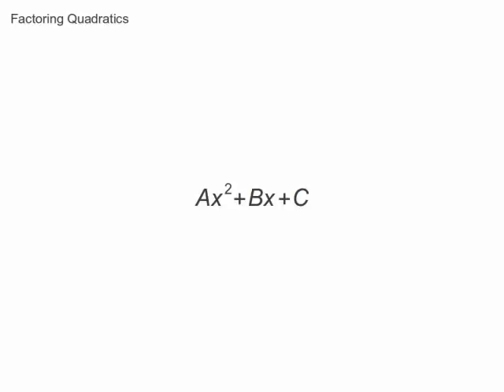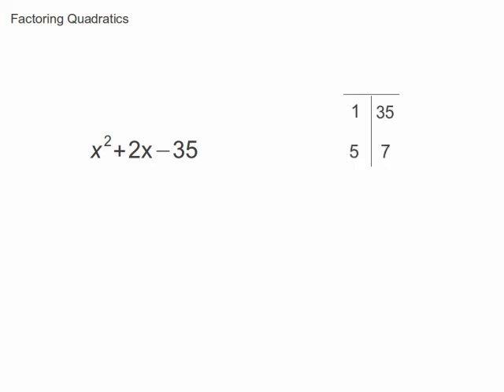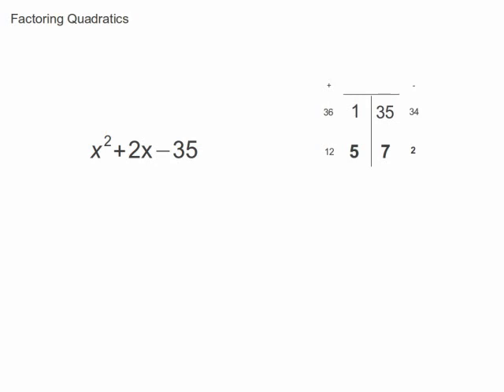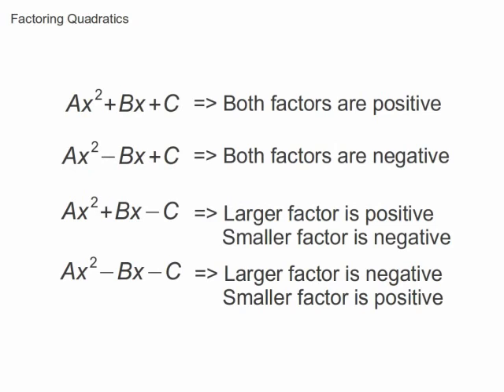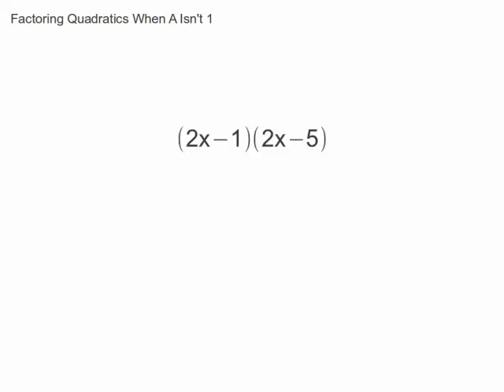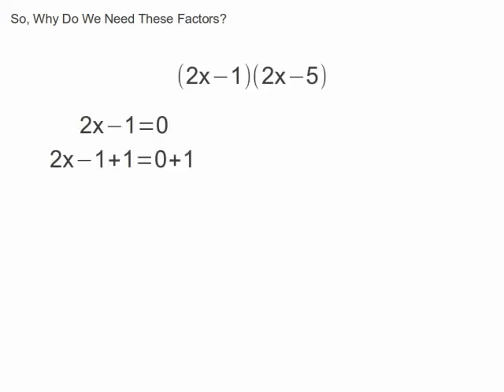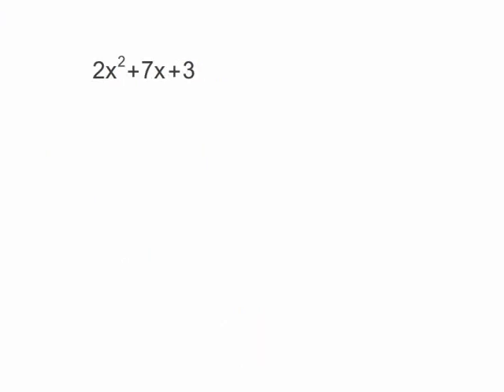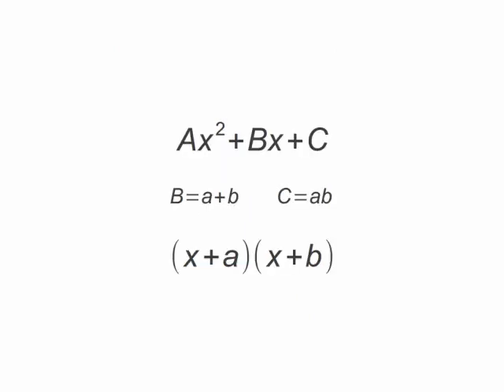Dead Bunny's Guide to Factoring Quadratics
When you start working with quadratics, the equations that tell you how and where to place a parabola on a graph, you're asked to do some pretty strange things...like find roots or solutions. One way to do this is to factor the quadratic, and that's not always easy. But if you're armed with a way to approach them, they get a little easier to handle.